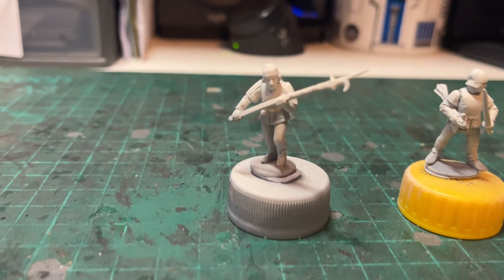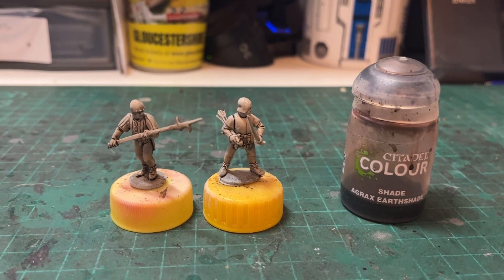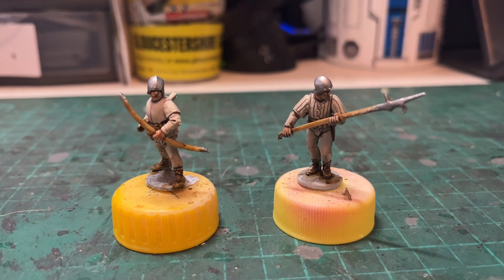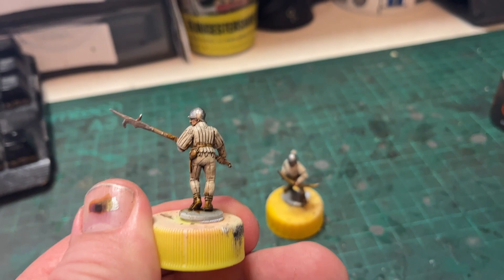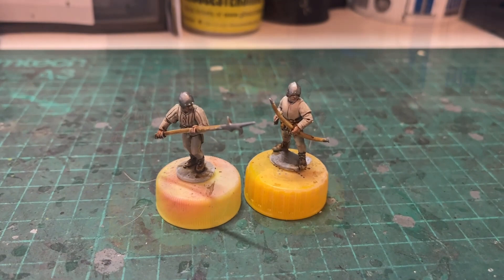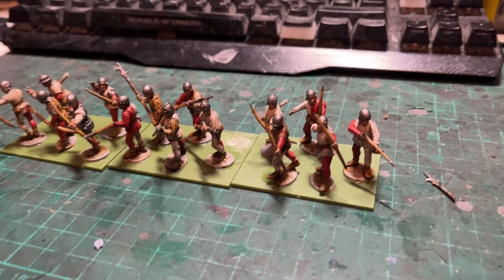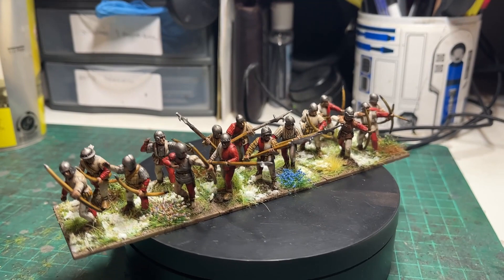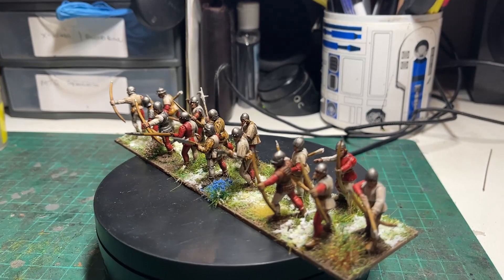How to: Painting Wars of the Roses Infantry (with mostly contrast paint)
Some time ago, I did a video regarding painting English Archers for the 100 Years War, and it's a technique that's served me well. Wanting to get a little more focus back to my channel, and to return to my favourite period, I thought I'd do a video using the same technique but for Wars of the Roses infantry.

Paints used were as follows:

GW Wraithbone Spray Primer (& the pot for highlighting some clothing)
Agrax Earthshade wash (for pre-shading)
Citadel Leadbelcher (for metal / armour)
Citadel Aggaros Dunes Contrast (for wood and some clothing)
Citadel Blood Angels Red Contrast (for clothing)
Citadel Snakebite Leather (for leather belts / boots etc)
Citadel Guilliman Flesh (flesh)